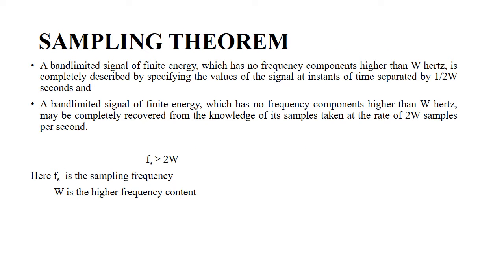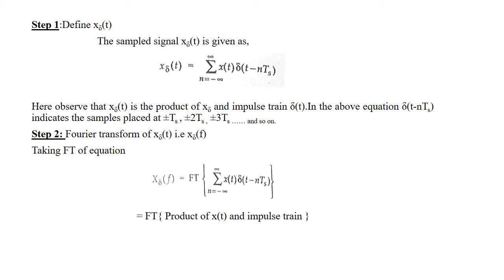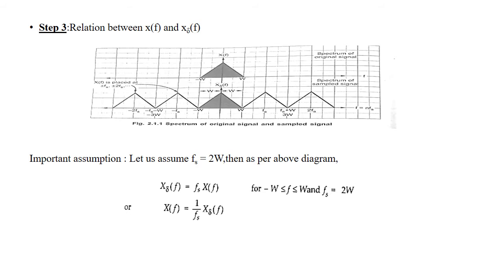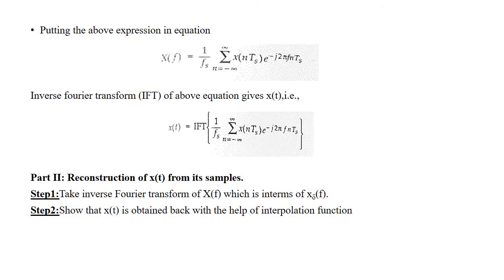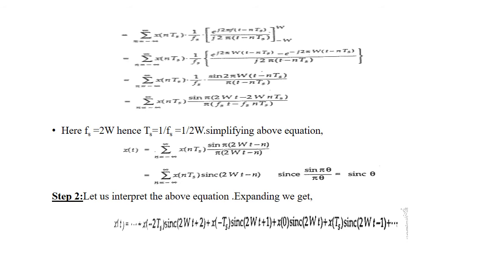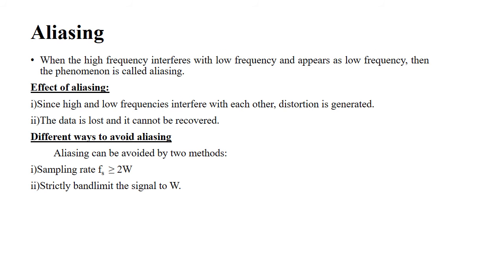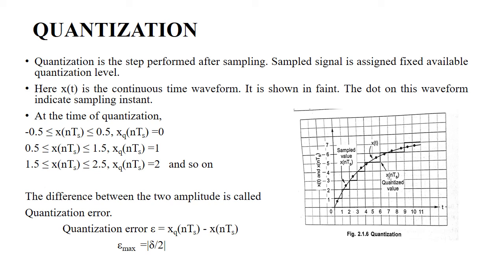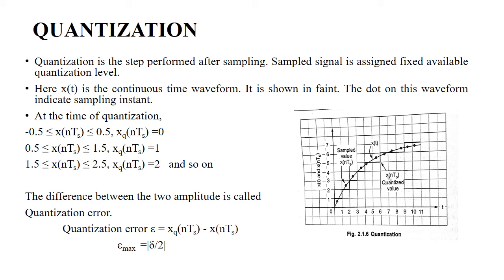MAMSE|COMMUNICATION ENGINEERING|UNIT 2-PULSE MODULATION|PART 1